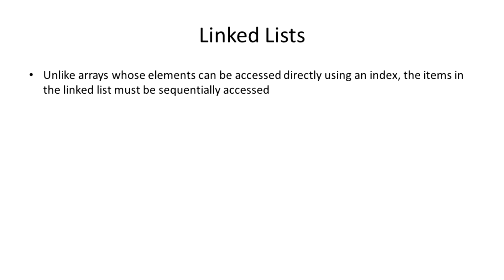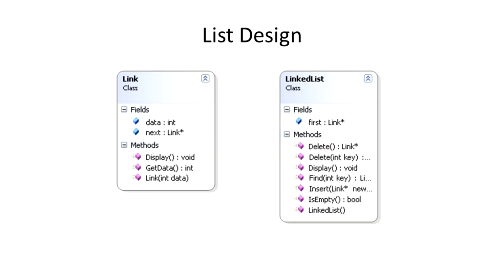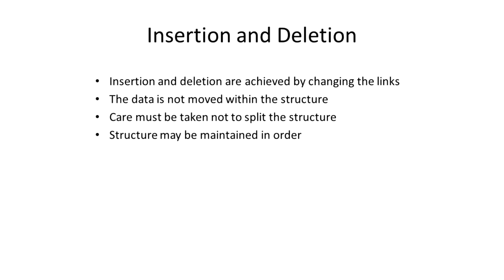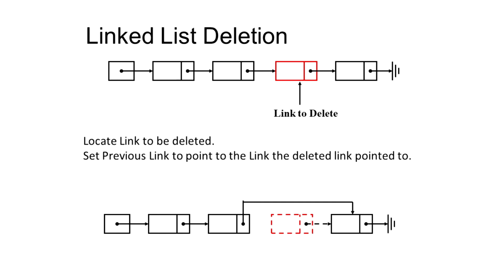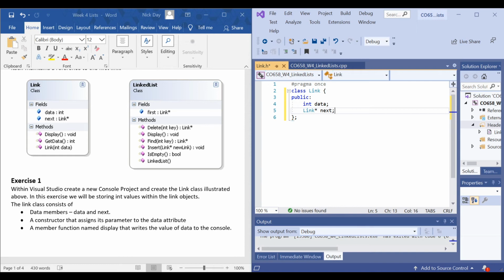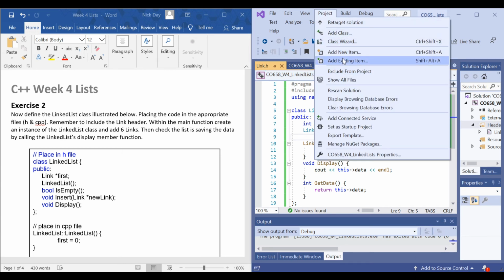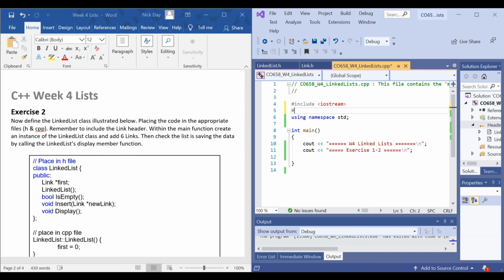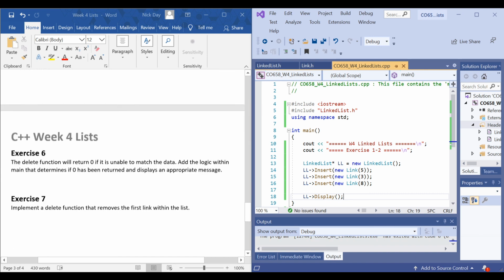C++ Linked Lists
0:00 Difference between Linked Lists and Arrays
0:48 Linked List Illustration
1:43 Linked List Class Design
3:31 Introduction to Insertion and Deletion Operations
4:42 Insertion Illustration
5:57 Deletion Illustration
7:34 Exercise 1 - Setting up the Link Class
10:08 Exercise 2 - Setting up the Linked List Class
11:57 Exercise 2 - Implementing the Linked List in Main
13:52 Have a go at Exercise 3!